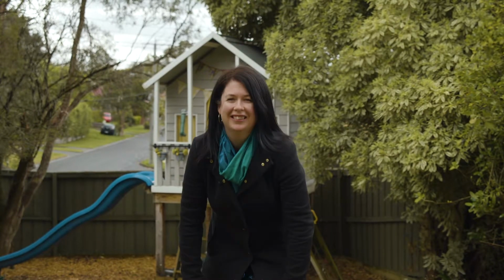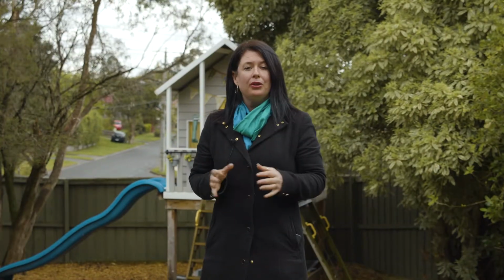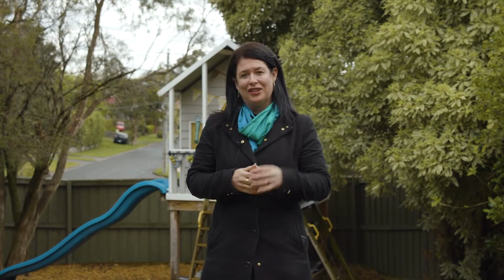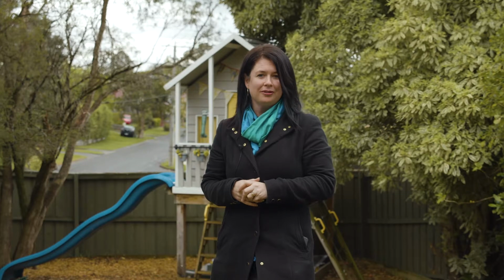8 Woodpecker Pass Bloopers